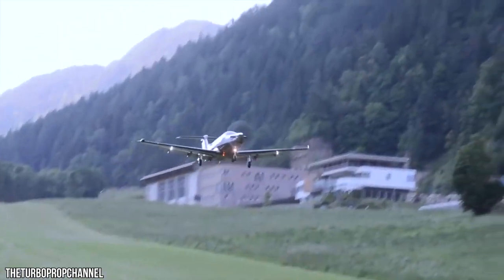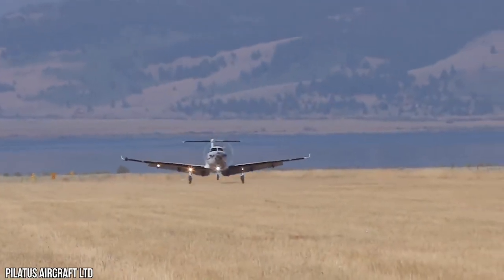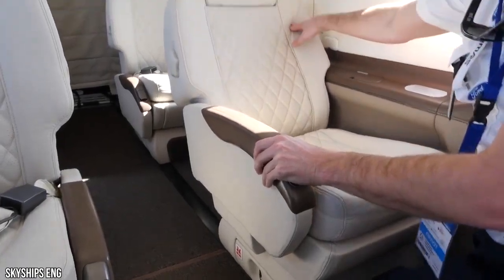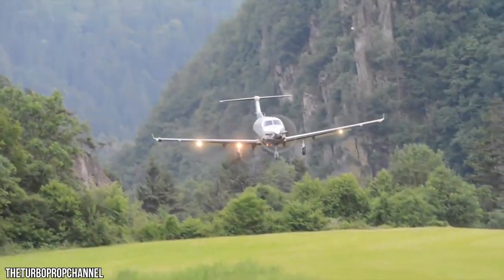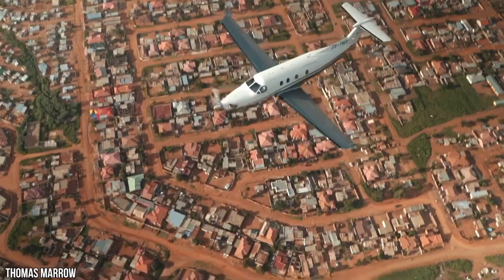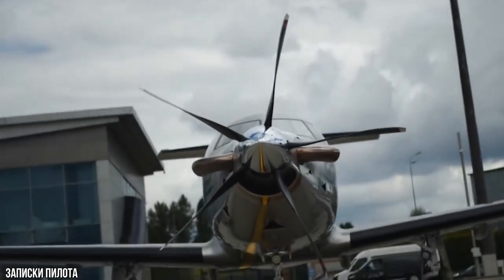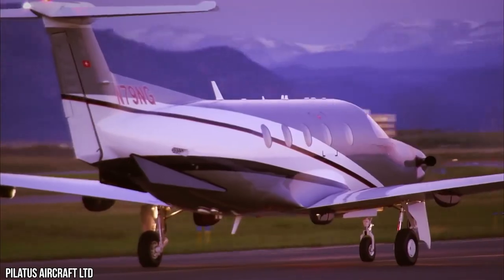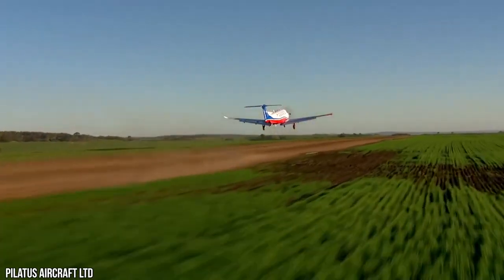Inside The Ultimate Flying Machine| Pilatus PC-12 NGX | Engineered Like No Other